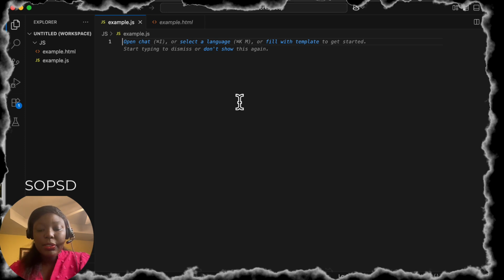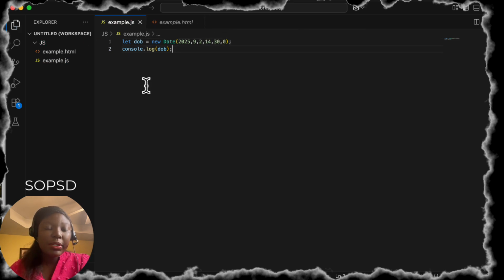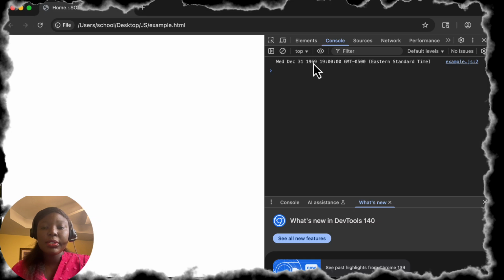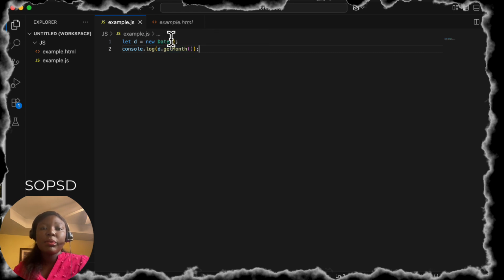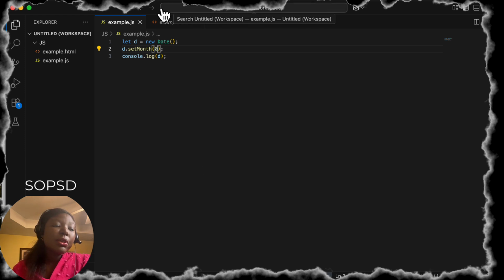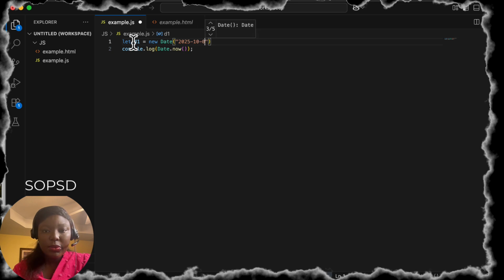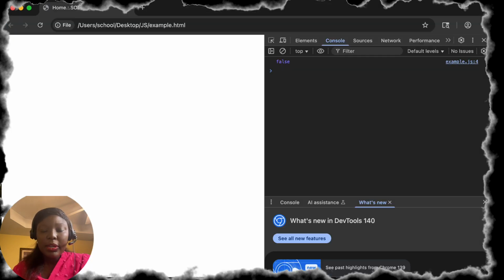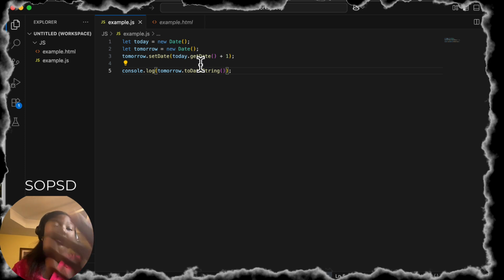Week 4- Lesson 2 : JavaScript Date and Date methods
JavaScript Date & Time: Create, Access, and Manipulate Dates Using Methods like getDate(), getMonth(), getFullYear(), setDate(), setMonth(), setFullYear(), and More.